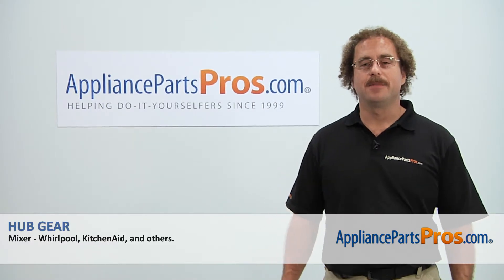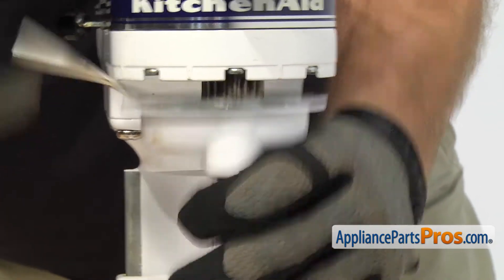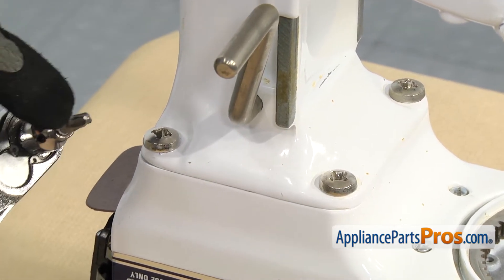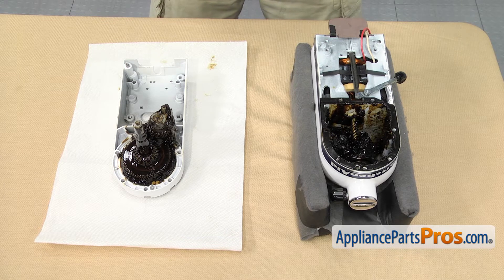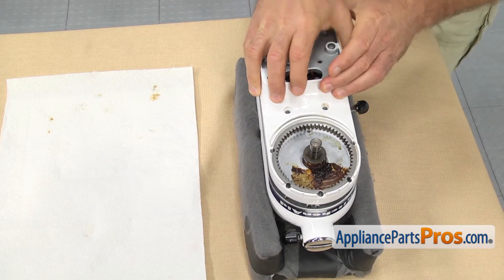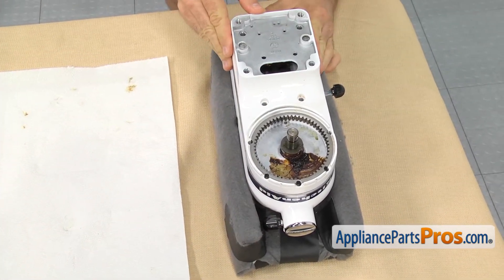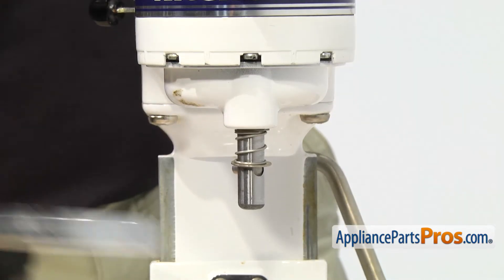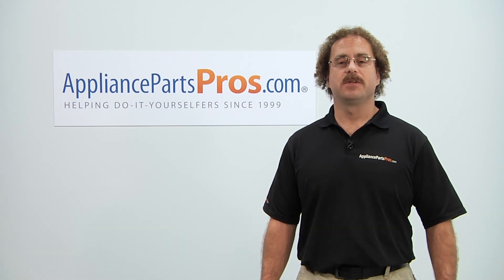How To: Whirlpool/KitchenAid/Maytag Hub Gear W11192794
Symptoms: gears are stripped; attachments not being driven.

Tools: flathead screwdriver (large and small), hammer, punch, Phillips screwdriver (large and small), large Phillips driver ratchet, rubber mallet.
Optional: towels, U-shape holder, Planetary grease WP4176597.

This Whirlpool/KitchenAid/Maytag made Mixer Hub Gear replaces the following older part numbers on Whirlpool, Maytag, KitchenAid, Jenn-Air, Amana, Magic Chef, Admiral, Norge, Roper, Sears and Kenmore Mixers: WP9709627, WP9705130, 9709627, 9705130, 4159643, 4161403, 4161405, 4169820, 9703905, 9703907.